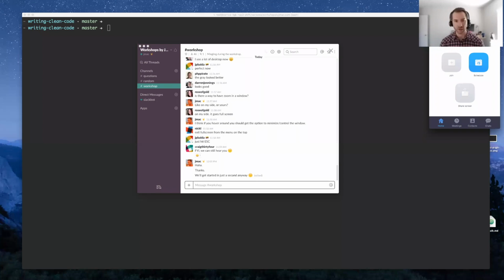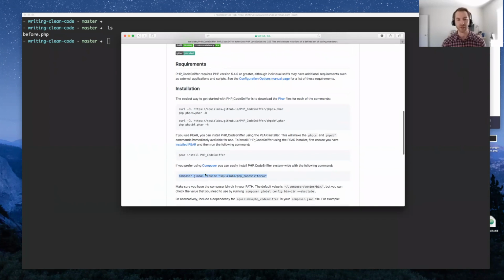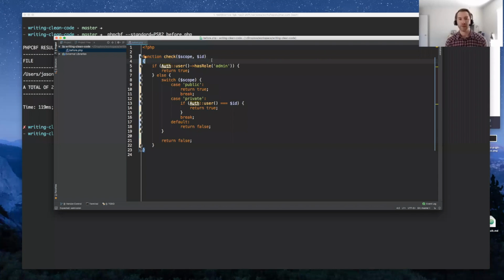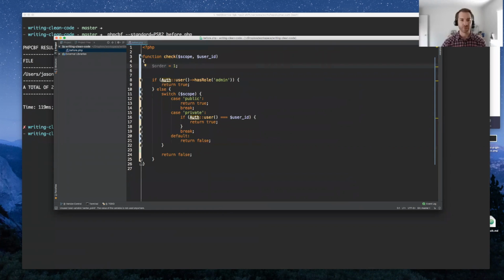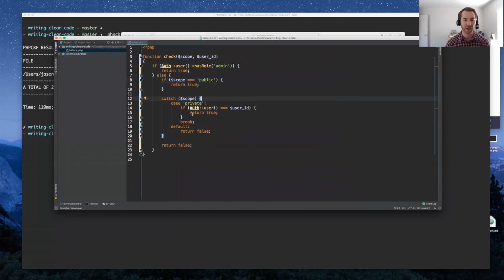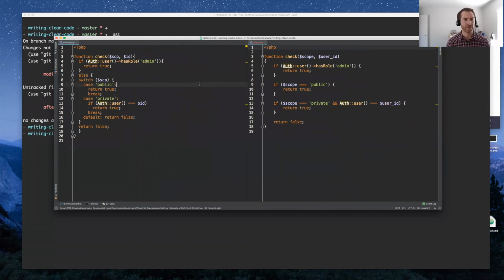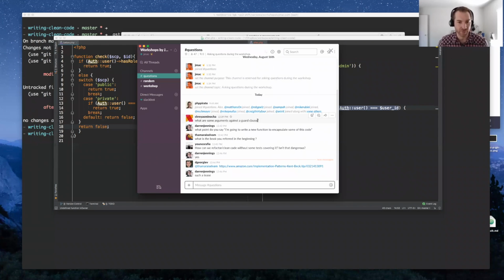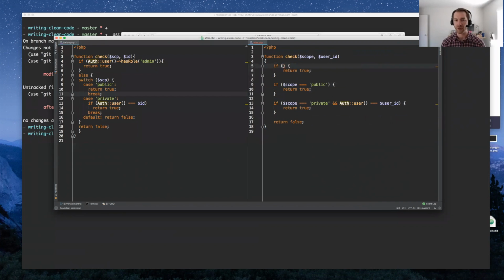Workshops By JMac - Writing Clean Code (Part 1)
This is the first part of the "Writing Clean Code" series where we focus on 3 simple practices to help you write clean code. Check the schedule for more Workshops By JMac